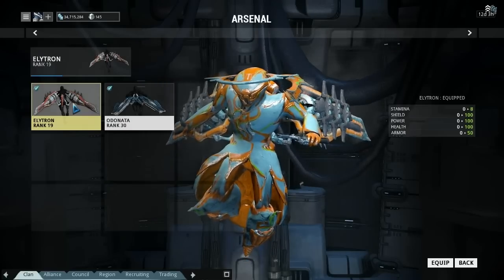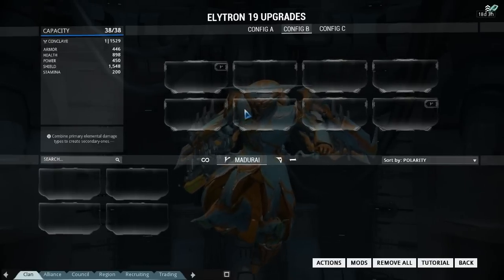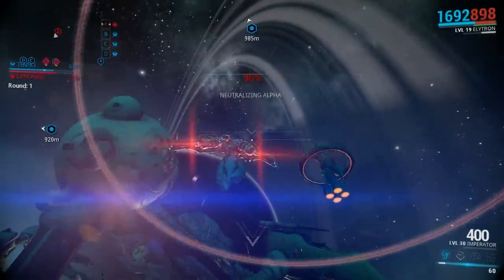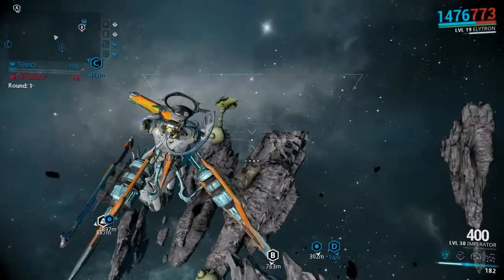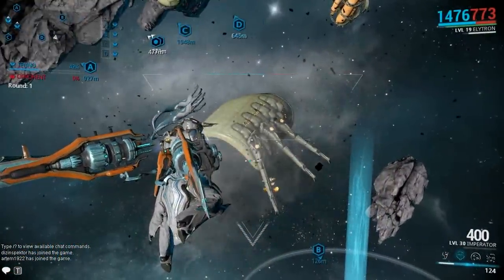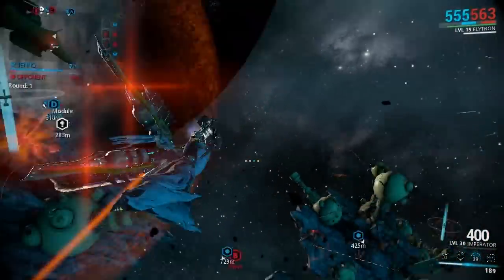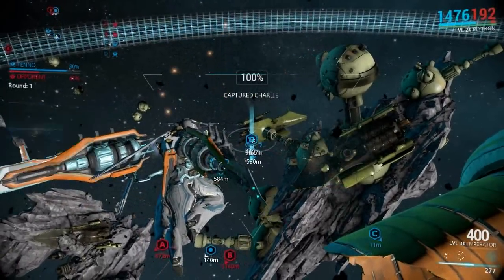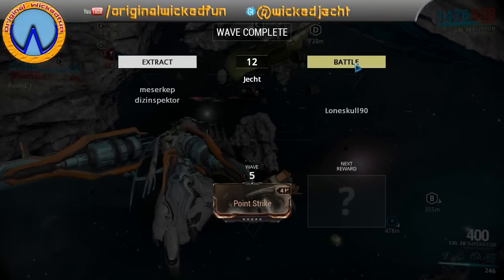Warframe - Elytron Archwing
Avalable to build by getting the parts from archwing interception on uranus or purchasable for 275 platium from the market the Elytron archwing has some good abilities but the one you get from the quest does seem to be more practical.